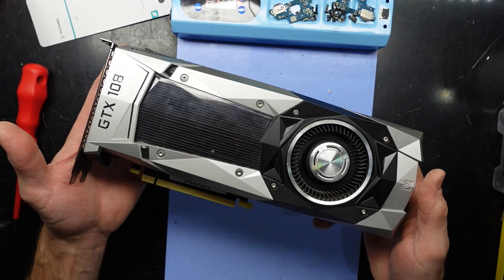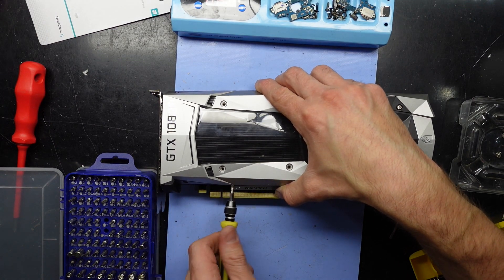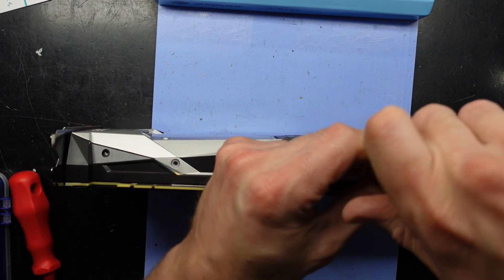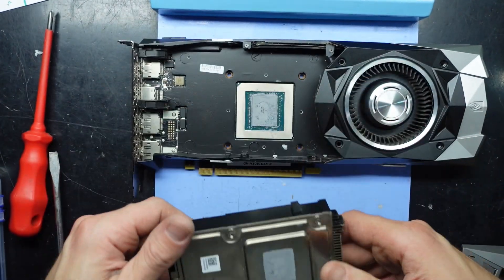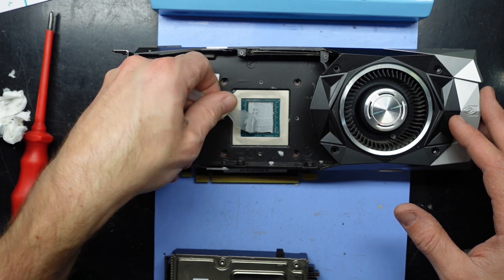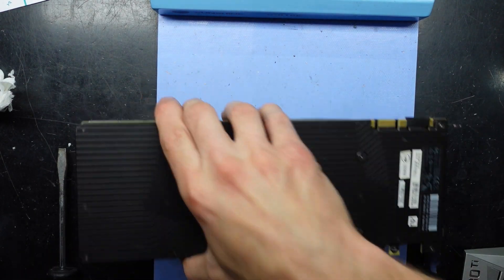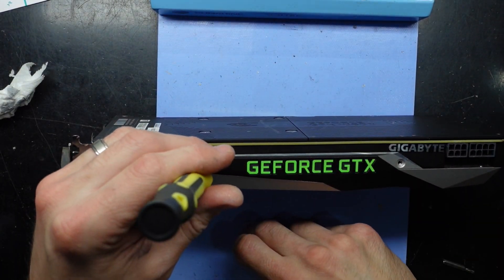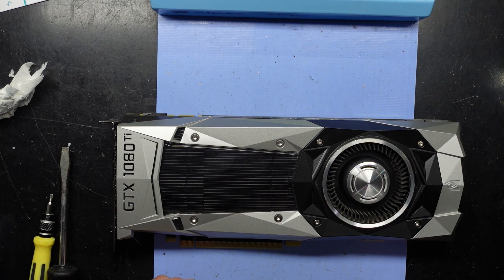Gigabyte GTX 1080Ti 11GB FE Thermal Paste Replacement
In this video in doing a thermal paste replacement on a Gigabyte GTX 1080Ti 11GB FE